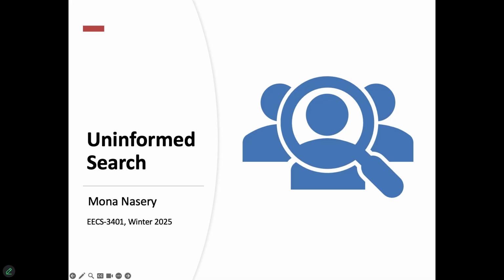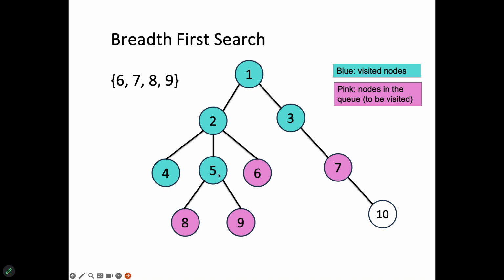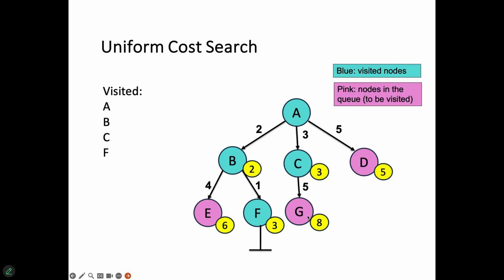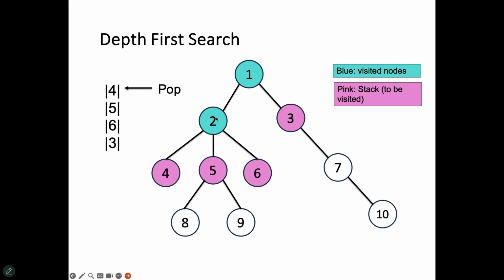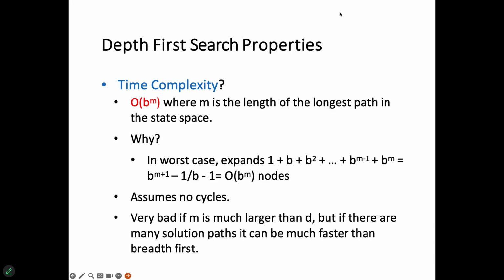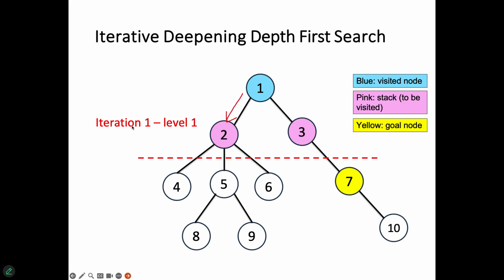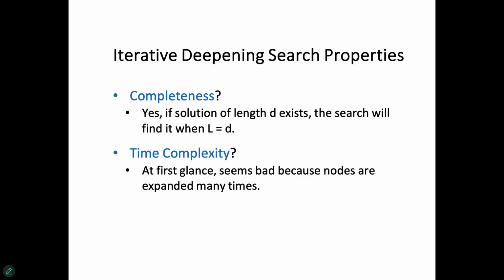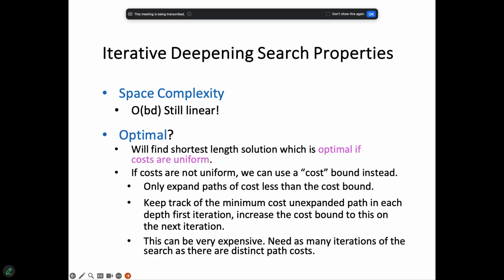Uninformed Search Strategies in Artificial Intelligence: BFS, UCS, DFS, DLS, IDDFS.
This video introduces uninformed search strategies, namely: Breadth-First Search (BFS), Uniform Cost Search (UCS), Depth-First Search (DFS), Depth-Limited Search (DLS), and Iterative Deepening Depth-First Search (IDDFS).
The focus of this video is mainly on DFS, and IDDFS.
Learning Outcomes:
✔️ Define and Differentiate Search Strategies
✔️ Analyze Algorithm Complexity: Evaluate the time and space complexity of each search strategy.
✔️ Assess Completeness and Optimality: Understand when each search strategy guarantee finding a solution and when they find the optimal solution.